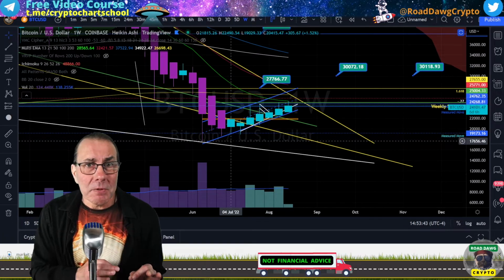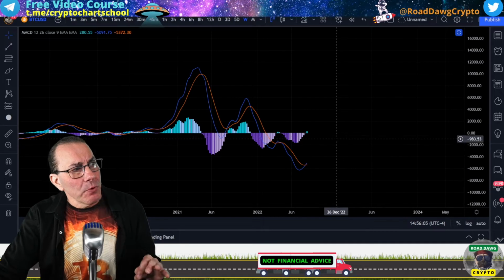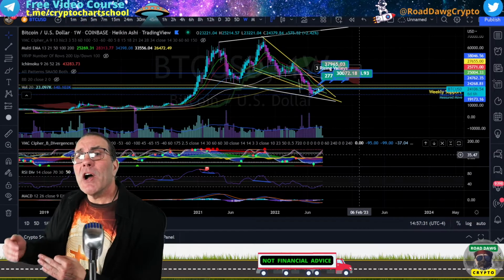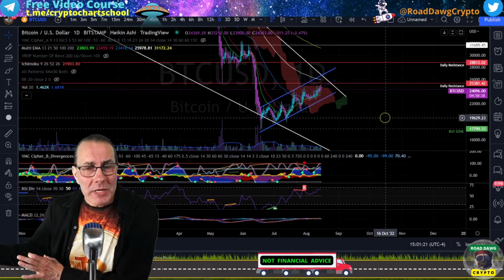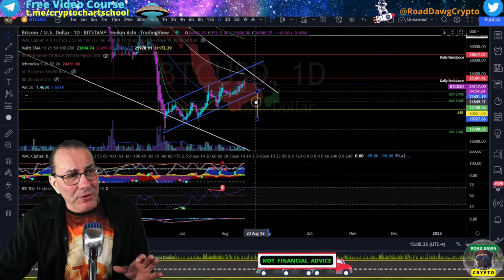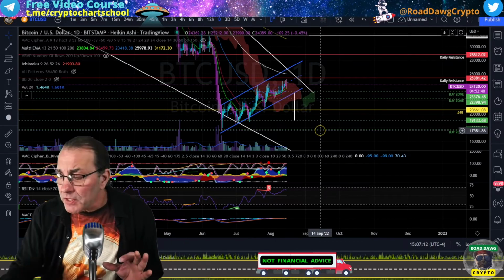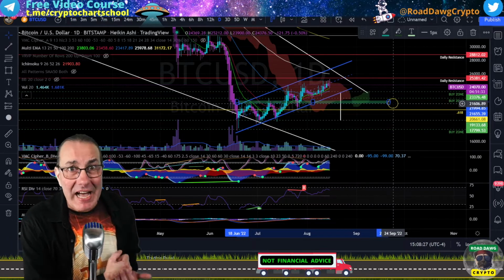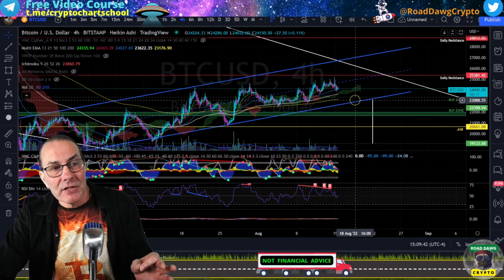Uh-Oh! Bitcoin FlipFlop!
It seems that every other day my fellow youtube analysts flip flop on their price targets.  This happens when you try to predict large movements on tiny timeframes.  Let's look at the chart on the proper time frames and figure out where bitcoin is truly headed.